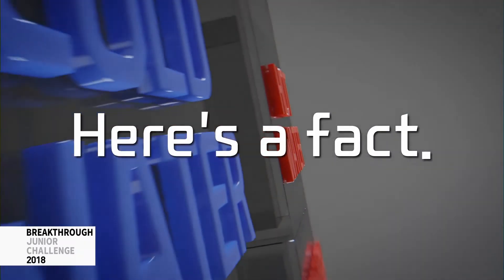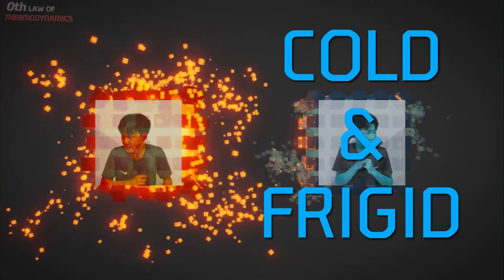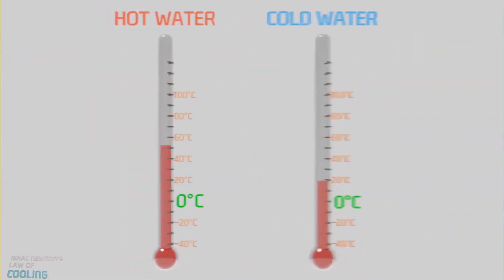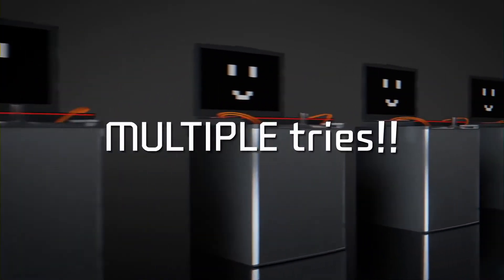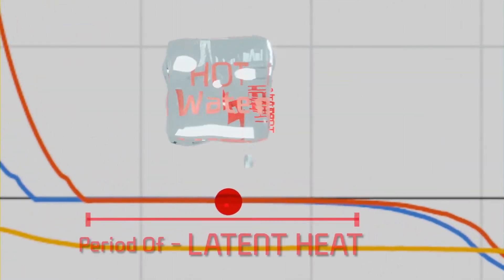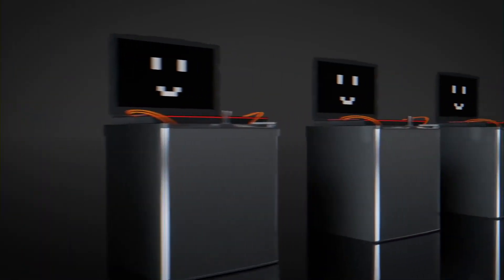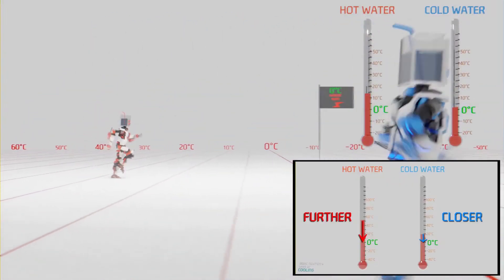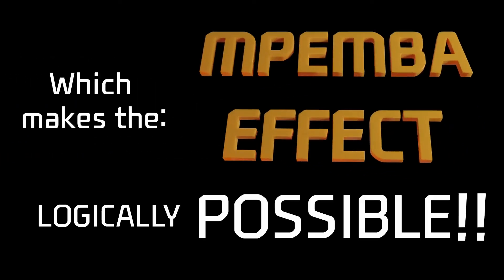HP Park, Republic of Korea, Finalist: 2018 Breakthrough Junior Challenge